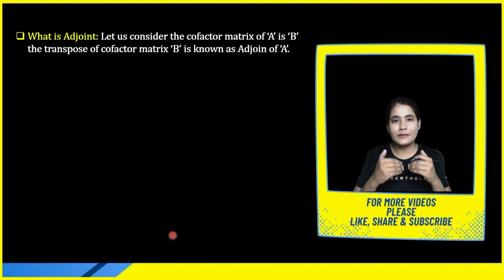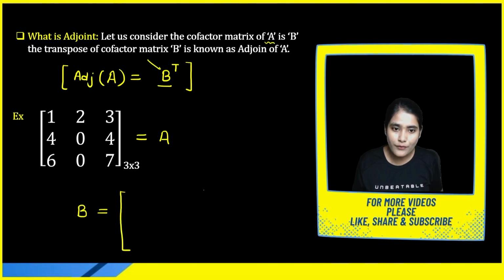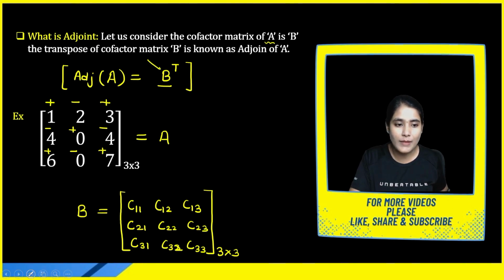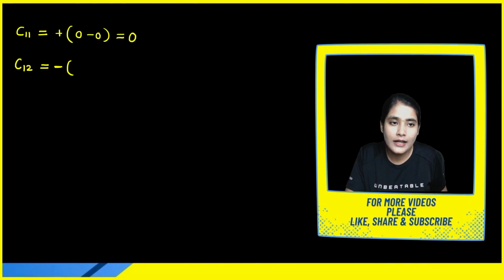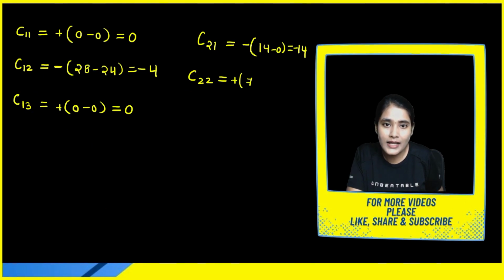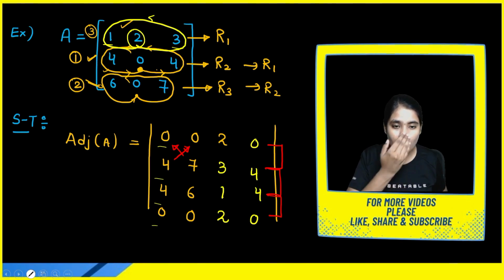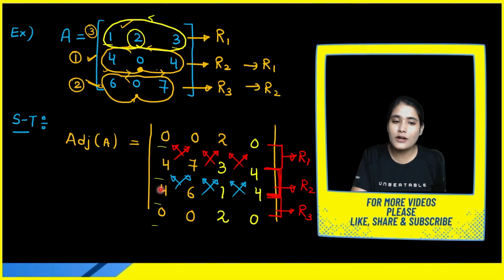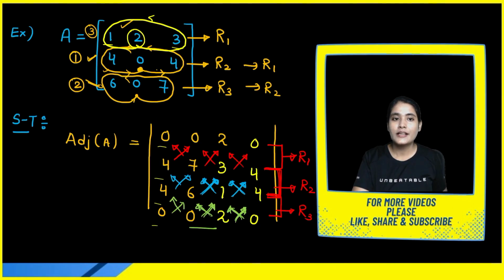Find Adjoint of 3x3 Matrix in 10 Seconds | Short Trick | IIT JEE | Mathematics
Welcome to "E-Classroom", your one-stop solution for 9th to 12th preparation.

Watch the video on "How to Find Adjoint in 10 Seconds" by Lamiya Naseem. The lectures will be in English. These class will help you to level up your preparation for 9th to 12th Class.